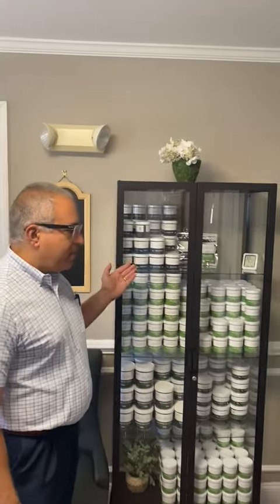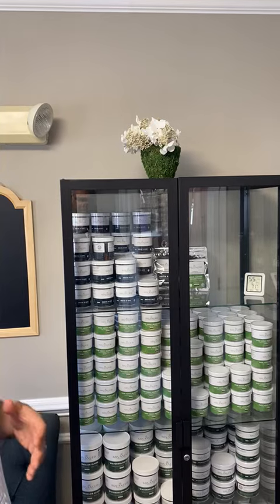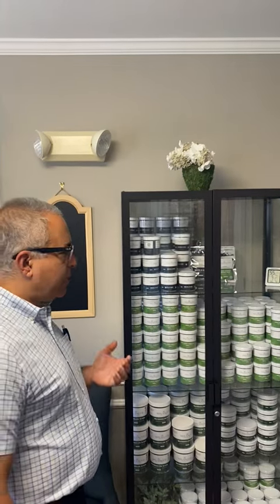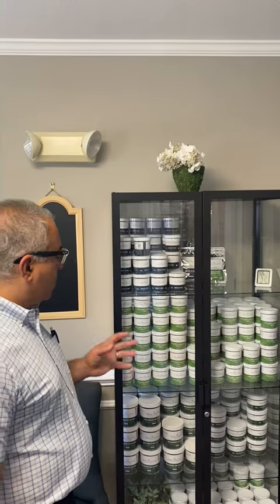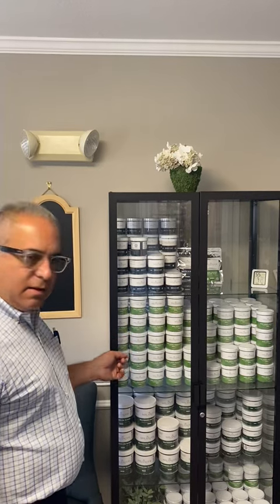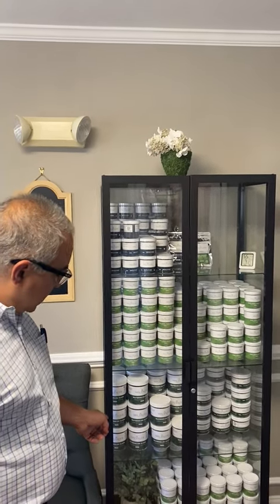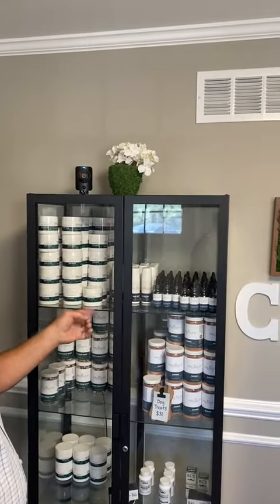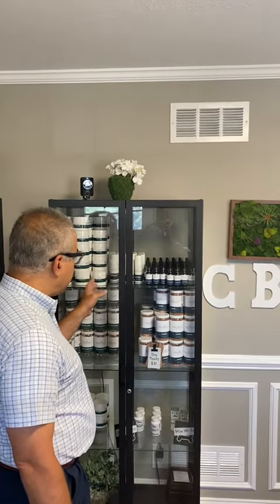Advanced Medical CBD Products 7/27/2022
A description of some of Advanced Medical CBD's most popular products